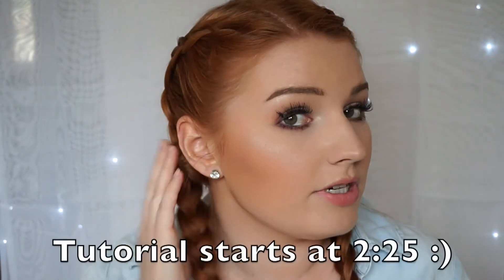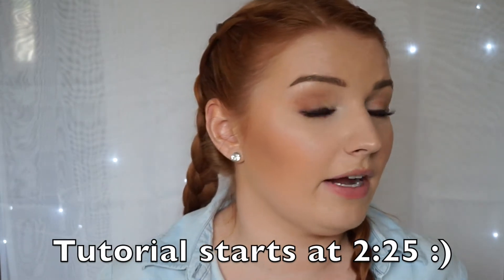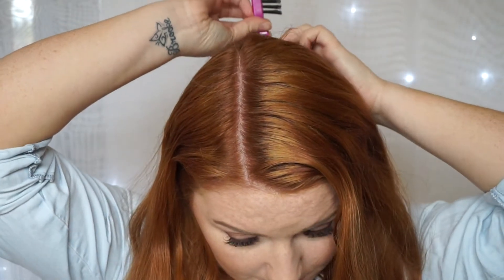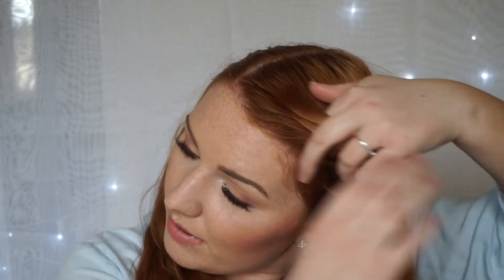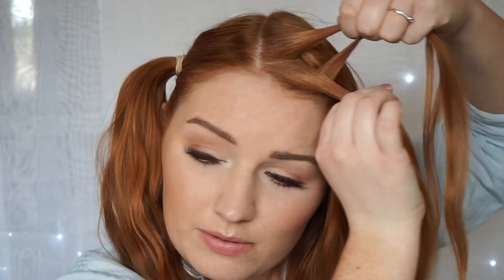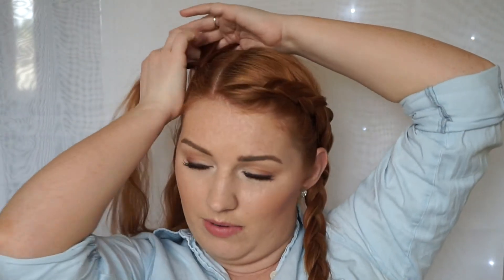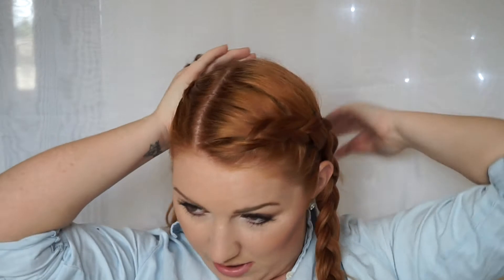Beginners 2 Ways To Dutch Braid | Danielle Akemi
Hey everyone! I wanted to do a quick hair tutorial for you on how I do my dutch braids. I always get asked by my friends and family how I do them on myself so I thought I'd make a video on it! I really hope you enjoy it and if there is any other hair tutorials you would like to see then just let me know.

Danielle xo